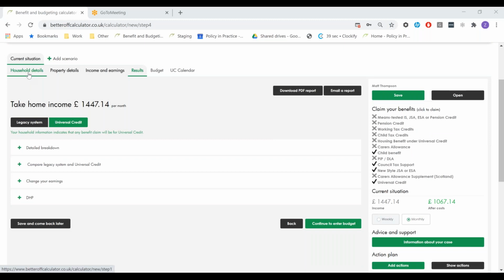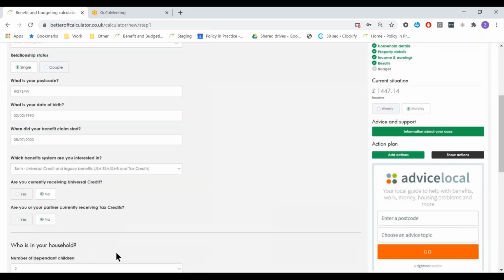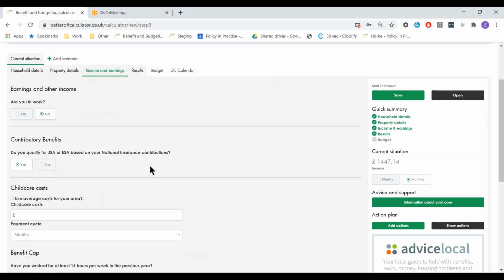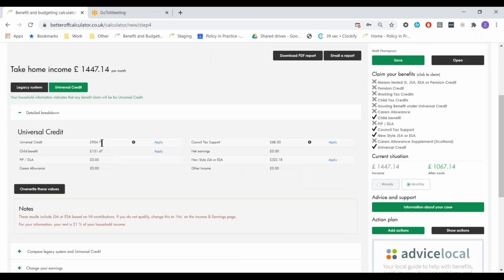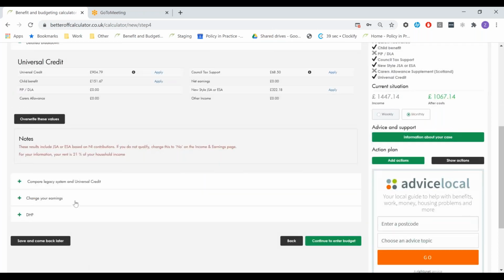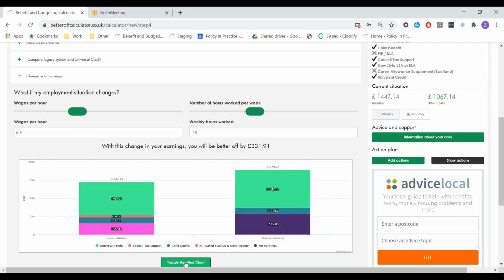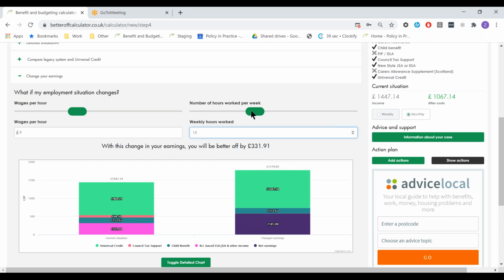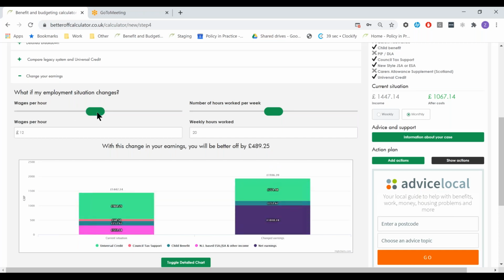Income sliders feature of the Benefit and Budgeting Calculator